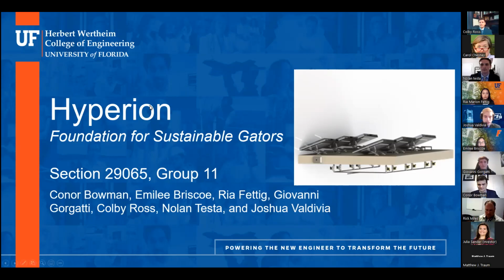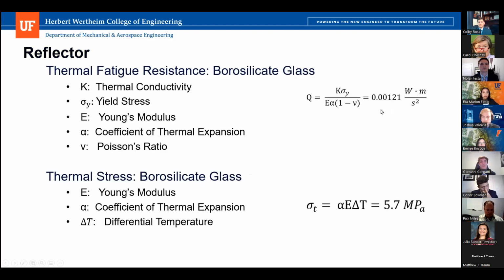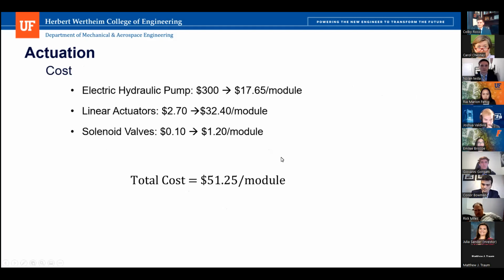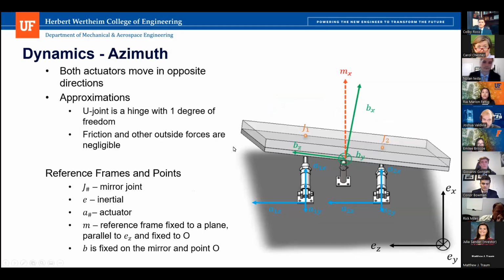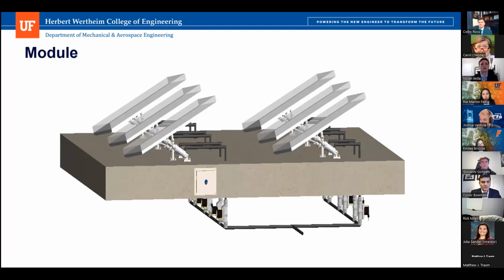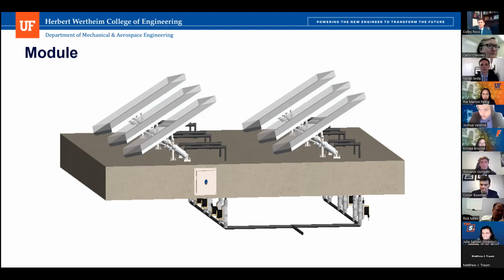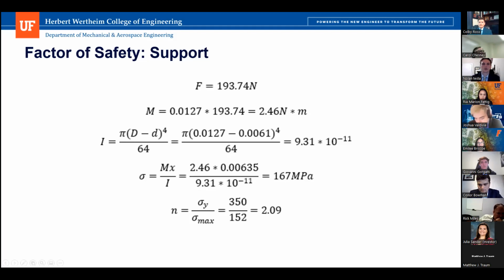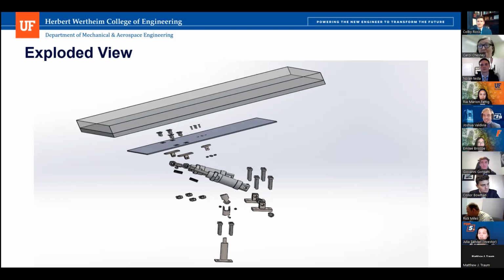2022 Spring EML4501: Group 11 - Hyperion